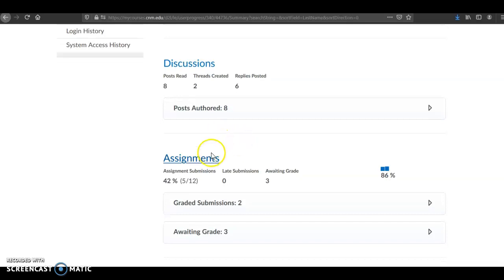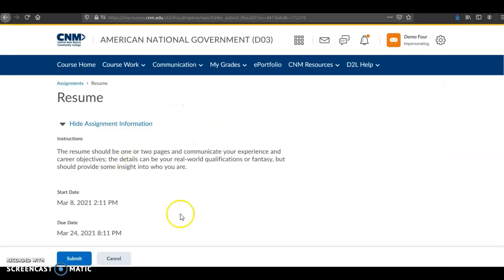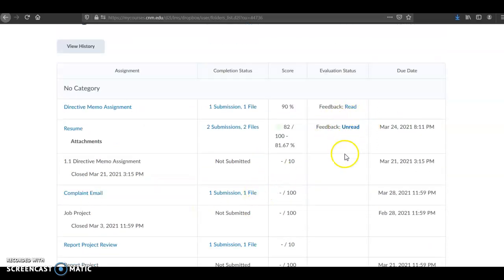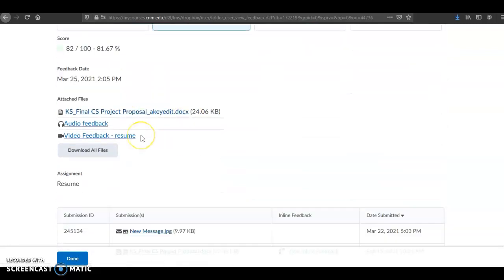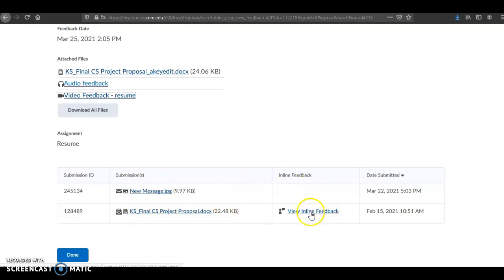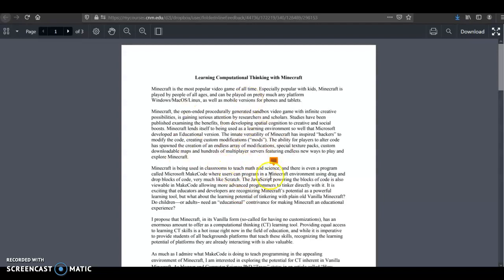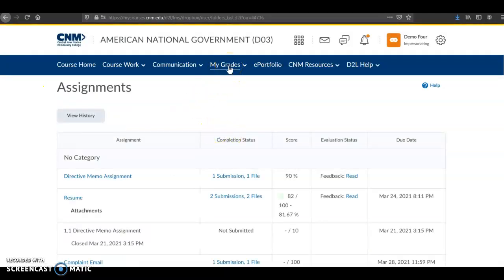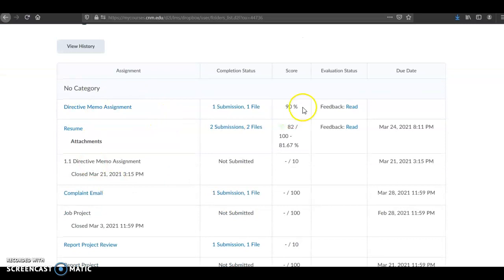How to view assignment feedback